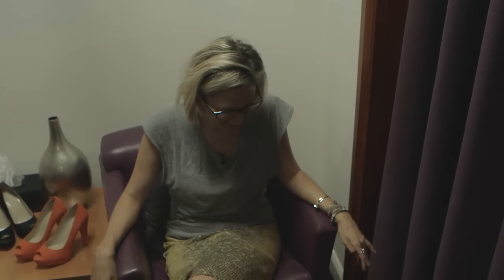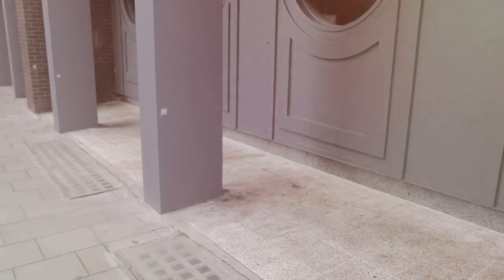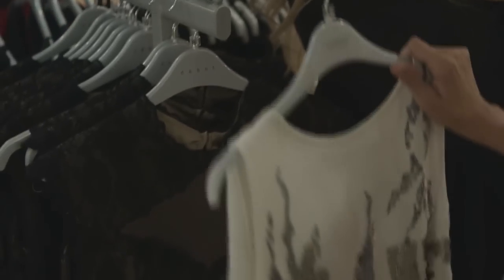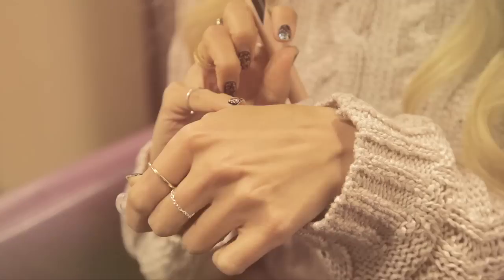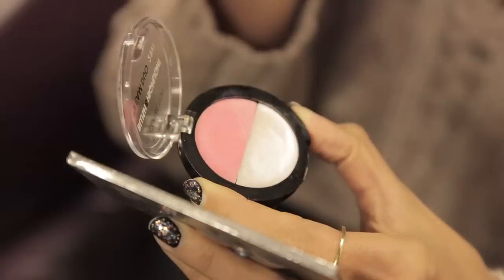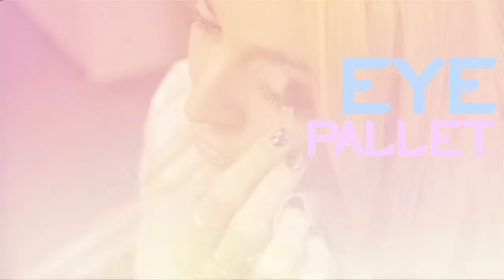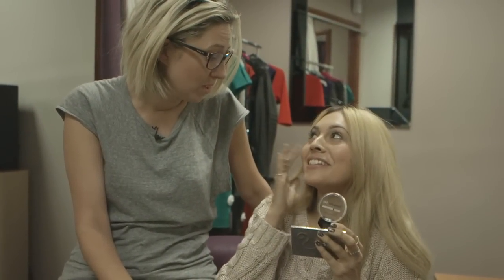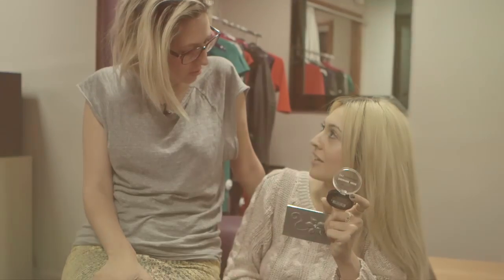Tess Daly Show Me Your Wardrobe Get the Look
Jackie Dixon and Zara Martin, TV presenters of NEW TV series Show Me Your Wardrobe brought to you by Collection and Sky Living, show you how to create each week's celebrity look.

With the hottest Collection products and fashion expertise from Jackie and Zara, here's how to recreate the fabulous look of TV goddess, Tess daly.